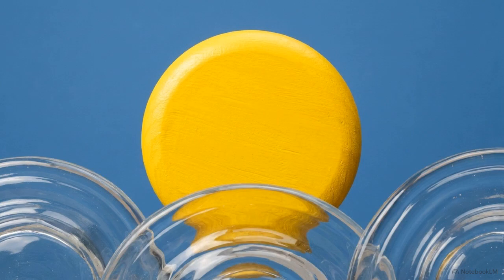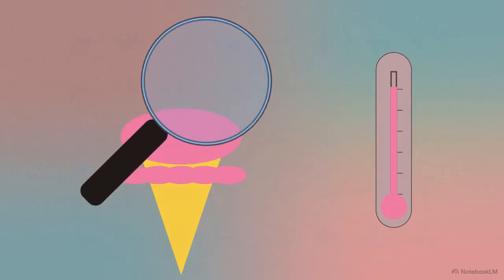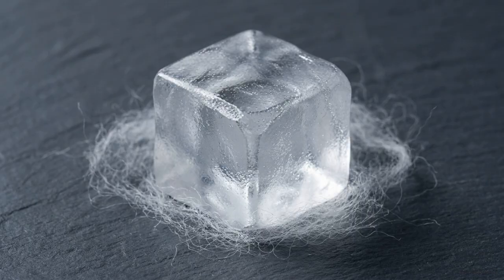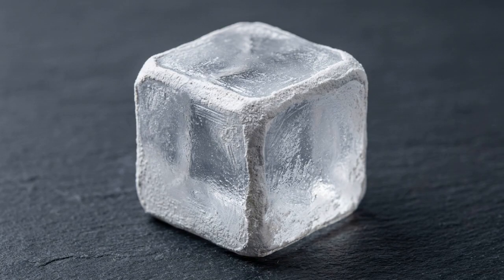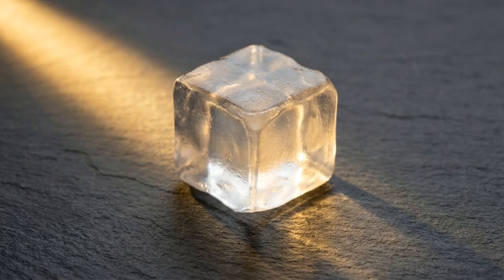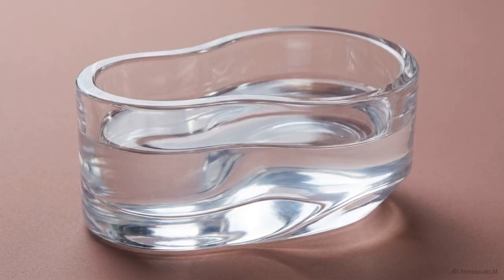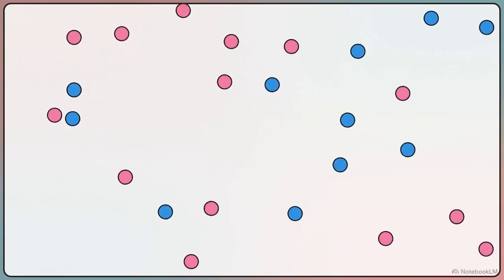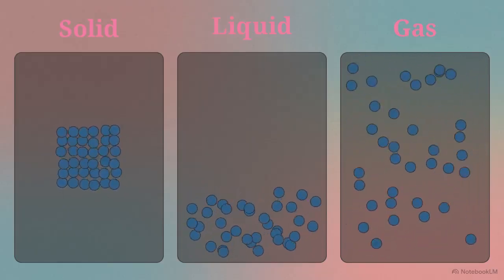🧊💧💨 Solid, Liquid, Gas: The Ultimate Animation for Your Science Lessons! 🔬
Discover how to simply explain the 3 states of matter (solid, liquid, gas) with this educational resource designed for teachers, educators, and parents.

Whether you're leading a science lesson in the classroom, homeschooling, or looking to enrich your teaching plans, this video provides clear visual explanations tailored for a younger audience.

💡 Ideas for Classroom Integration:
This video is an excellent starting point before moving on to hands-on practice! You can extend this lesson by having your students model particle movement (solid, liquid, gas) using programming blocks on Scratch, or by designing 3D representations of molecules.

📌 In this video, we cover:
0:00 - Introduction to the states of matter for educators
0:45 - The Solid state: Characteristics and examples
2:10 - The Liquid state: How particles move
3:30 - The Gas state: Understanding the invisible
4:50 - Summary and ideas for complementary activities